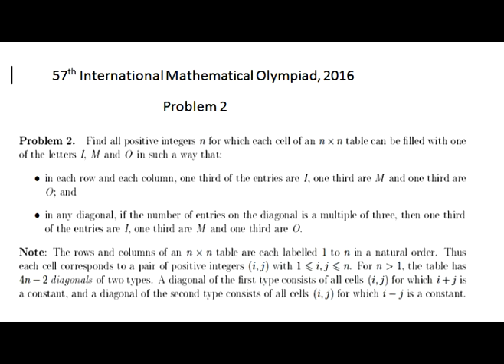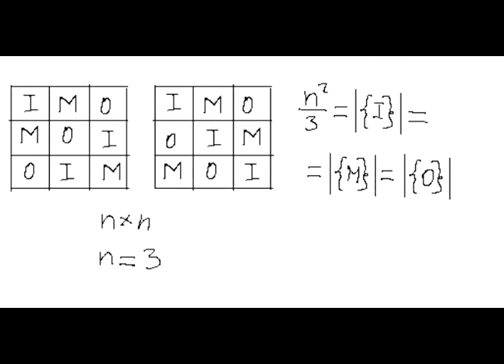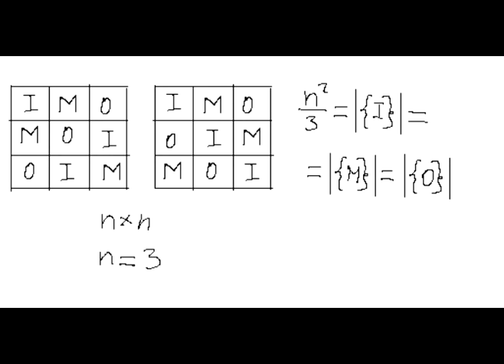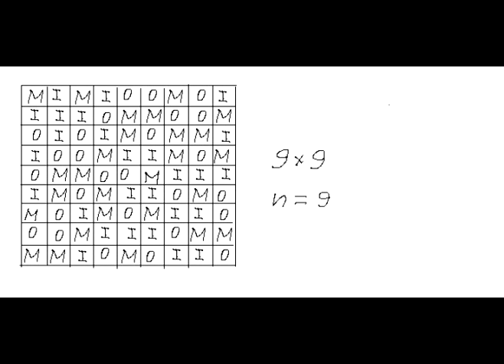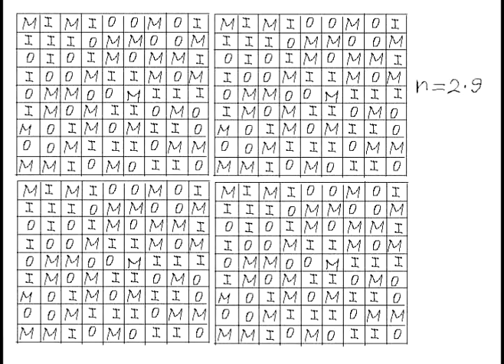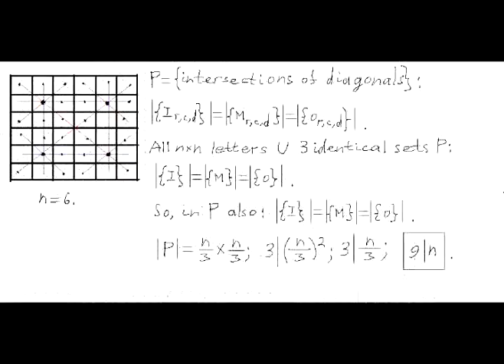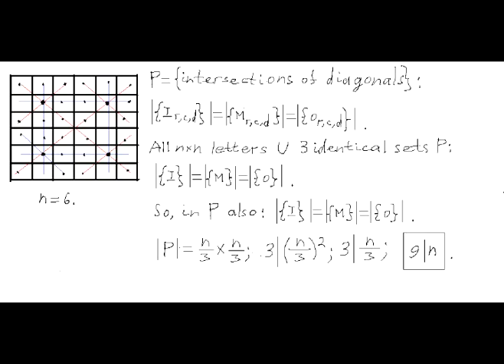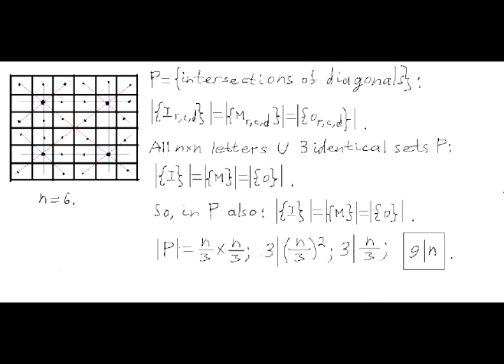IMO 2016 Problem 2